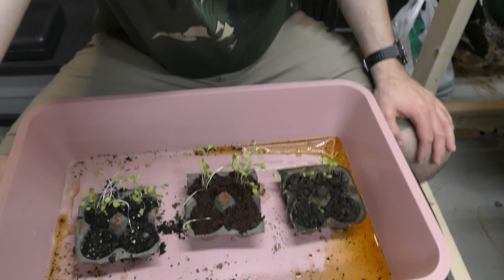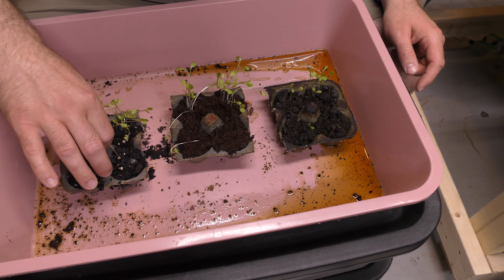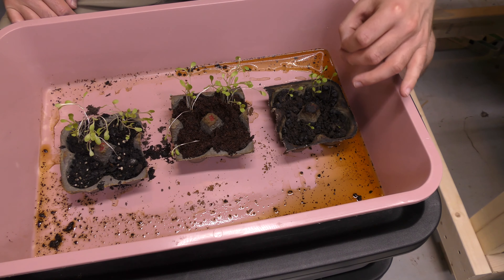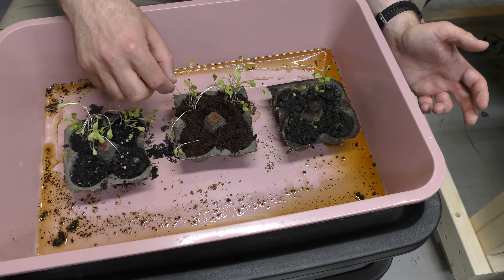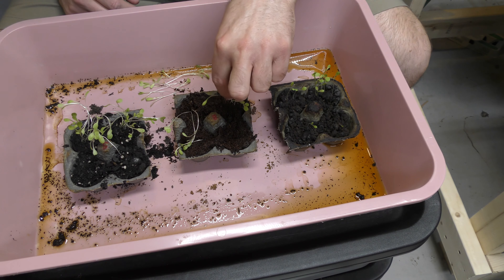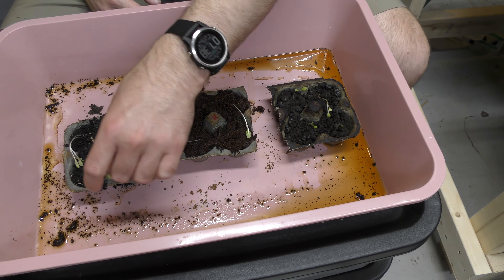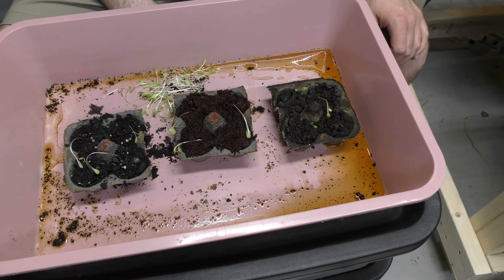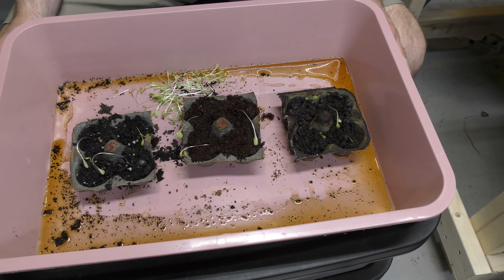Castings vs Coconut Coir vs Soil for Seed Starting Update (5/4/2018)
At over a week time to cull the plants so they don't become overcrowded.  The question is what medium will win out in this battle.